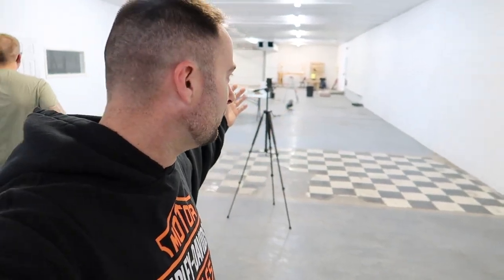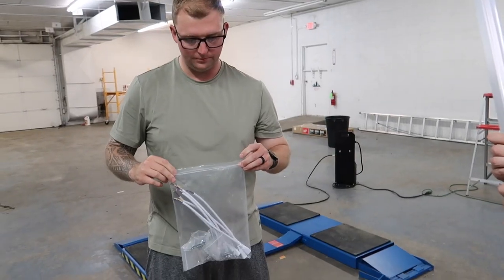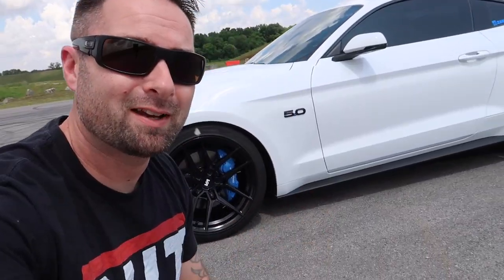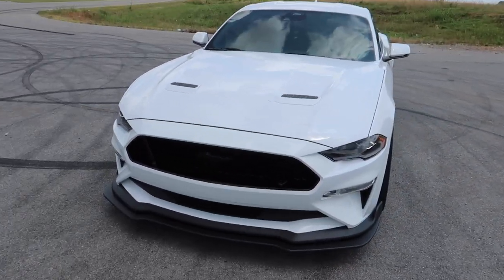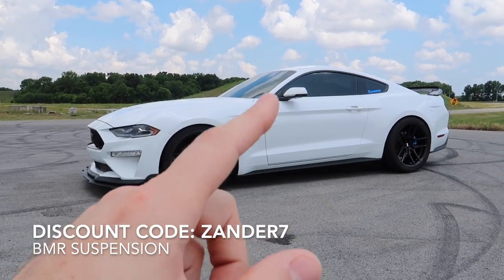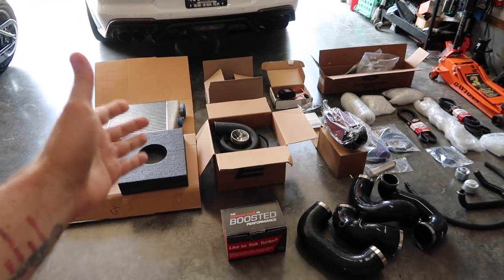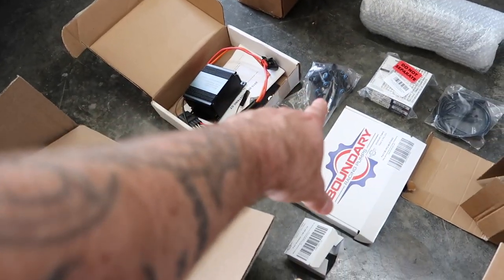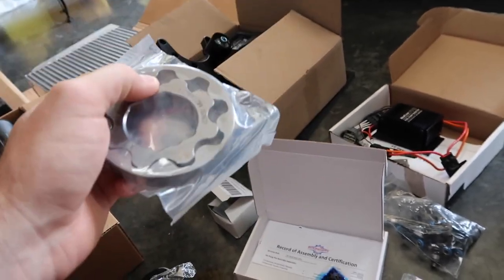FINALLY IT'S TIME! ESS Supercharging my 2022 Mustang GT s550! pt.1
for the OPG/CS! Guys go check them out!

Finally this weekend, it's time! We are heading over to HPR Automotive to install OPG/CS and my ESS Tuning G3x supercharger on my 2022 Ford Mustang GT!

SAVE MONEY ON PARTS:
MY VEHICLES:
2022 HARLEY DAVIDSON LOW RIDER S
2022 FORD MUSTANG GT